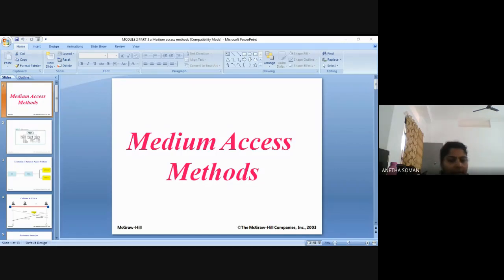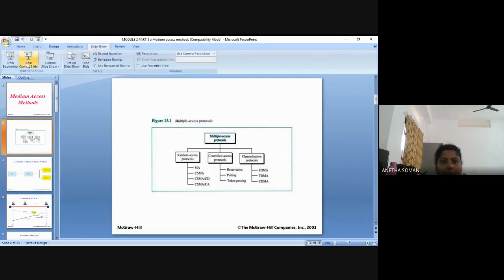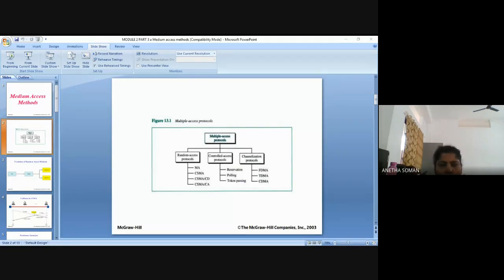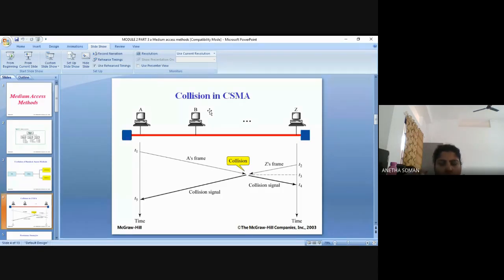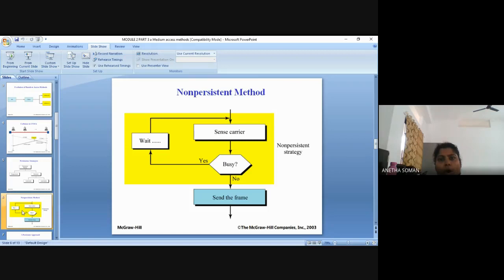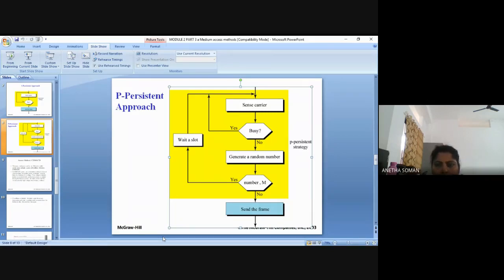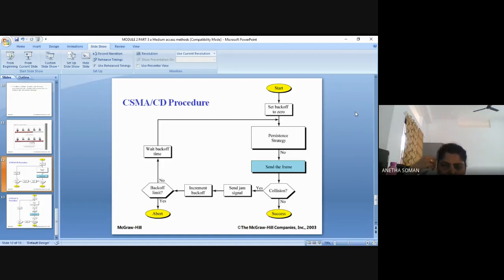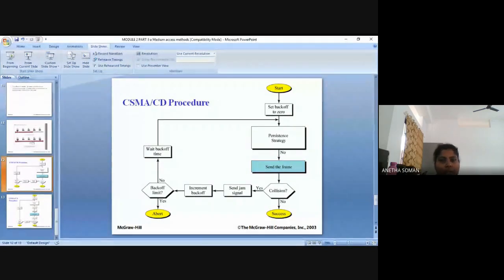STM EC4 EC407 Module 2 Part 9 18 09 2020